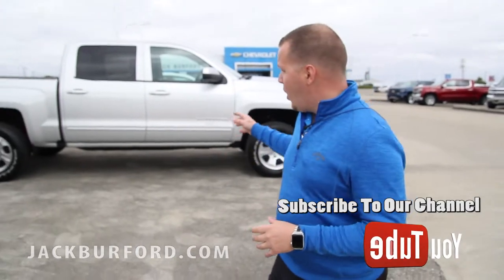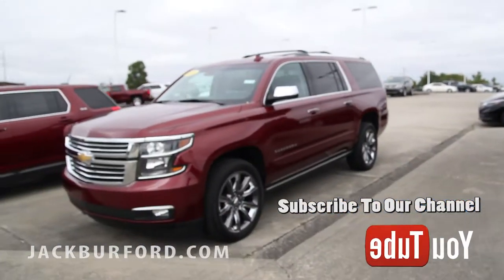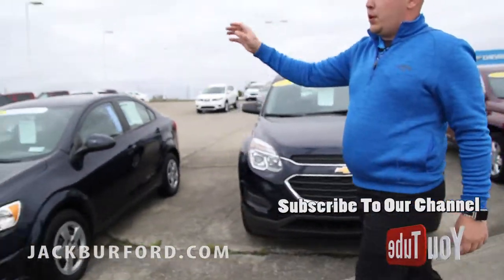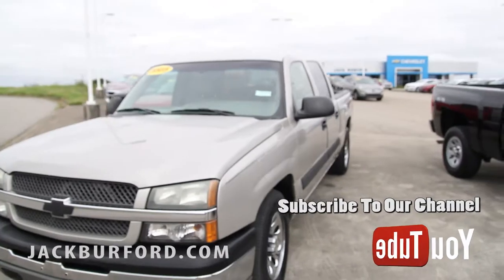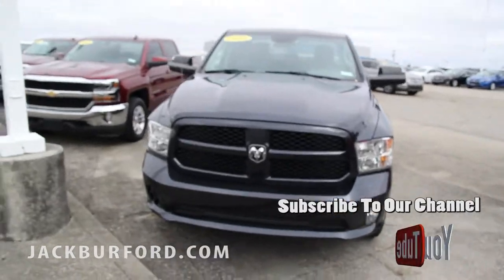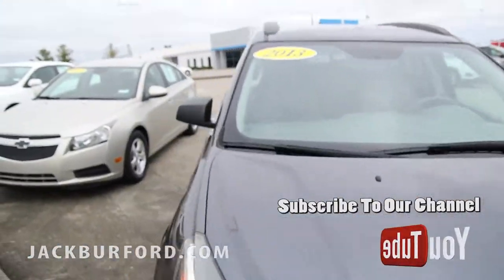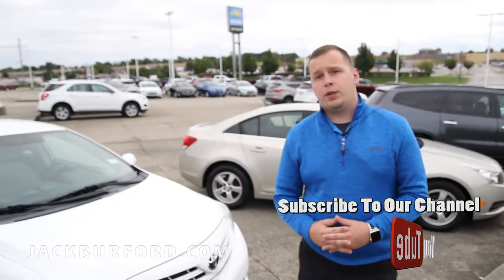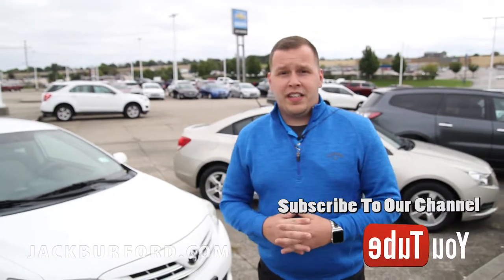Jack Burford Chevrolet Certified Pre-Owned Collection!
Not only do we have a great selection of new Chevrolets! We also have a great selection of quality Pre-Owned and GM Certified vehicles as well. Watch Josh as he walks you through part of our lot showing off these quality vehicles! Click the link below to start your purchase experience with one of our Product Specialist!